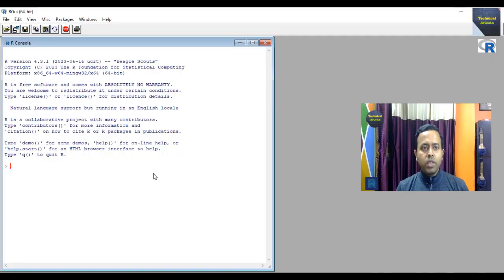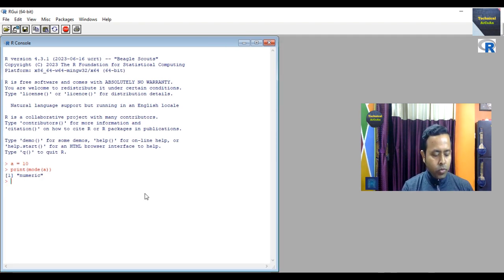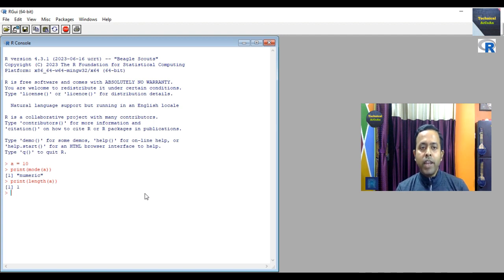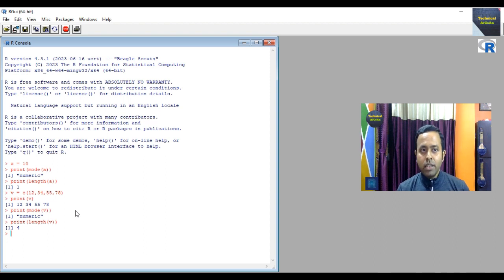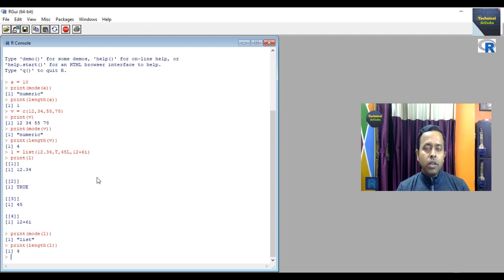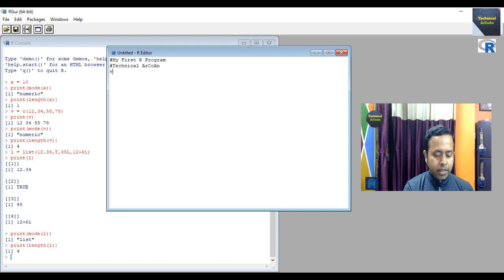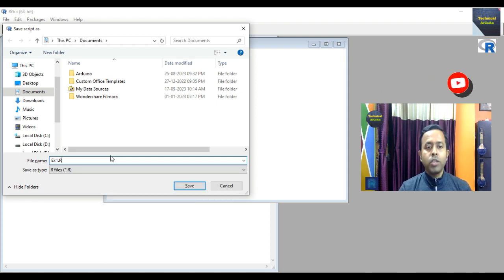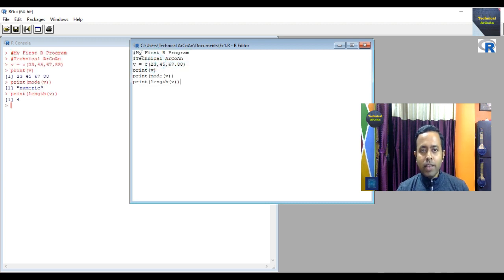R Programming Language (Part-2) | attributes of object | vector | list | c() | R Tutorial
R Programming Language (Part-2) | attributes of object | vector | list | c() | list() | R Language Tutorial

This video describes more syntax on R Programming Language. We will learn two intrinsic attributes of all kind of objects which are present in R Language. Here we know the file extension of  R Program when we write a code in a file. Also, I code several examples of R Language. Discuss two types of data structure like vector and list. In this video, Also I explain syntax of R Language with proper examples.